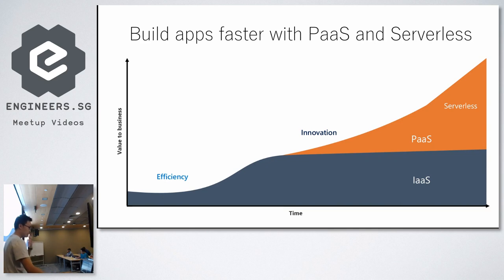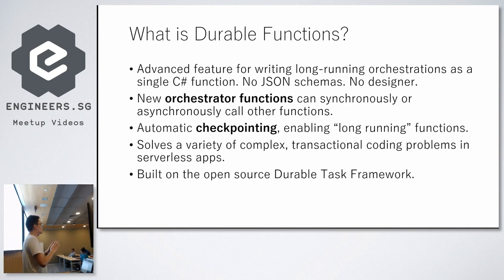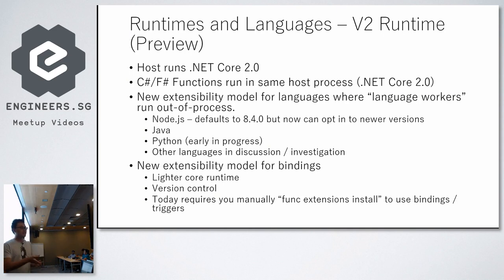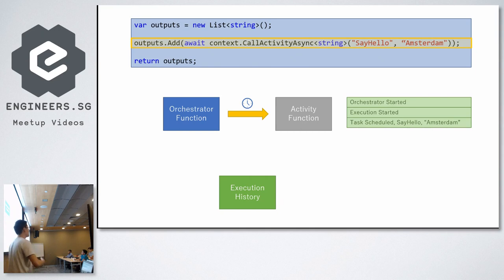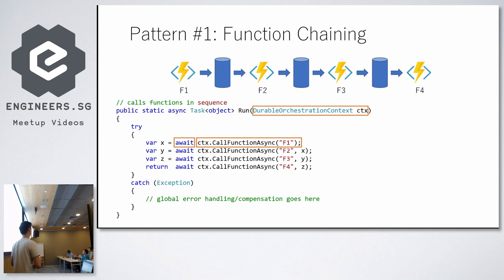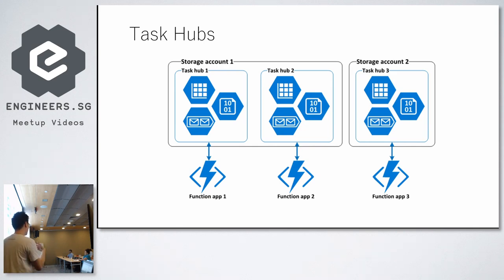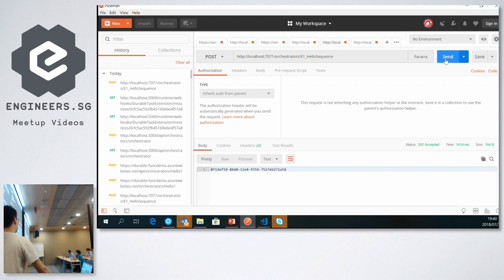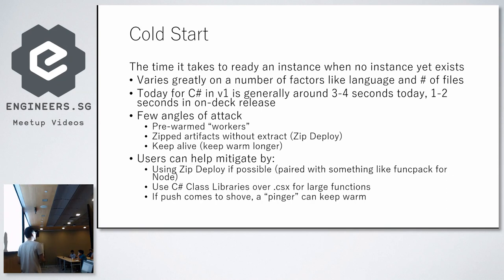Windows Azure Durable Functions - Enabling long running function orchestrations.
Durable Functions is an extension of Azure Functions and Azure WebJobs that lets you write stateful functions in a serverless environment. The extension manages state, checkpoints, and restarts for you.

Speaker
Kenneth Ham is an Azure MVP who served as the Director, Co-founder of Jungle Element as well as the CTO, Co-founder of Treatsure, with a demonstrated history of working in the information technology and services industry. He has always been excited about the potential of technology to make the world a better place. He is currently the Software Engineer from Microsoft Asia Pacific. Aside from this, Kenneth has been actively mentoring students and aspiring software engineers to become the next generation technical leader especially through thought leadership in technology. Kenneth has a strong background in Azure, specializing in Modern Applications and Serverless Computing with experience in Machine Learning.